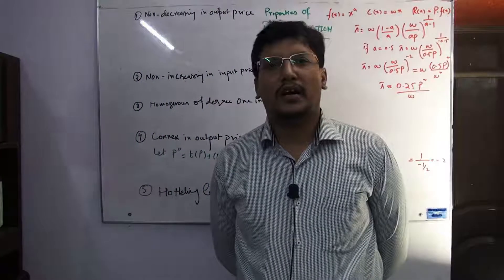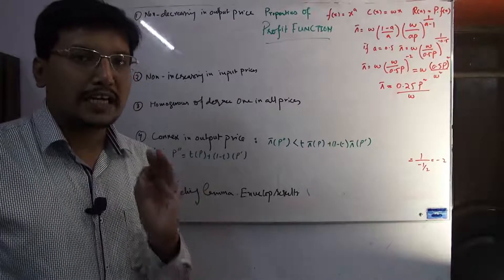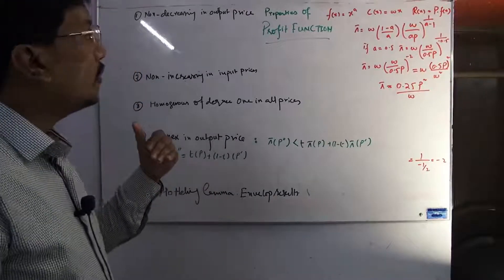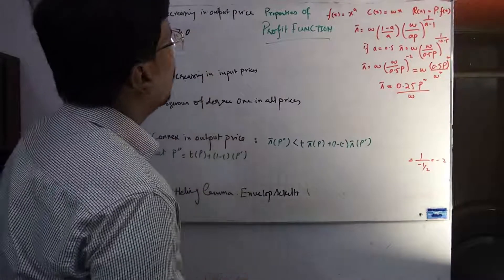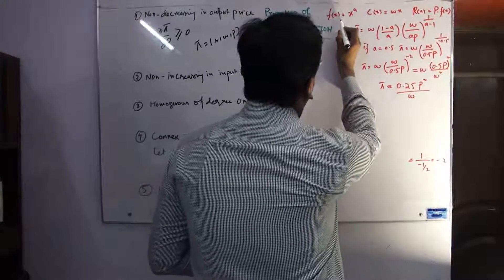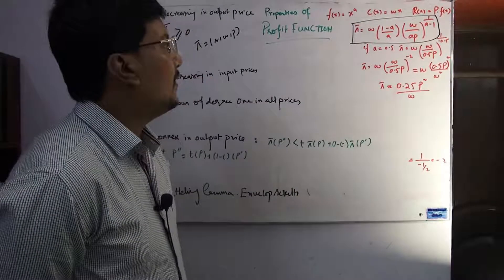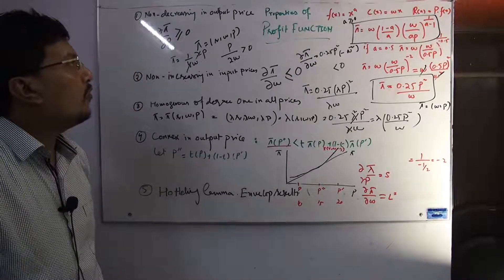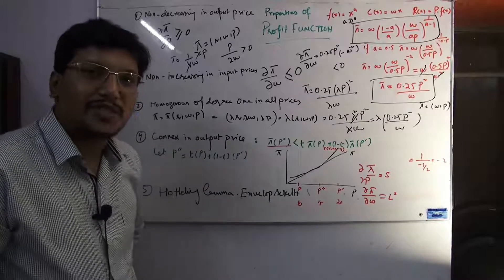Properties of Profit Function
In this lecture five properties of profit function are discussed and proved by taking already derived profit function in earlier lecture.